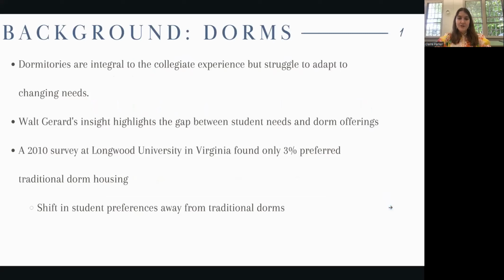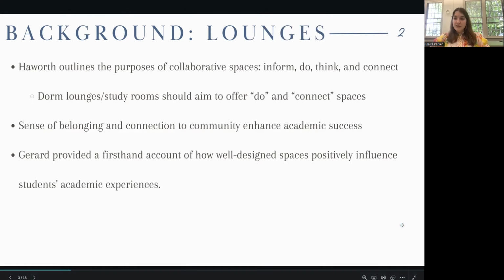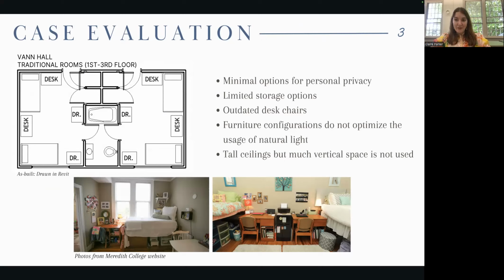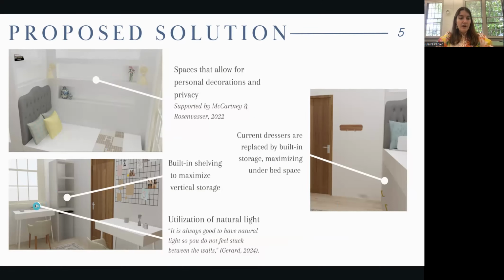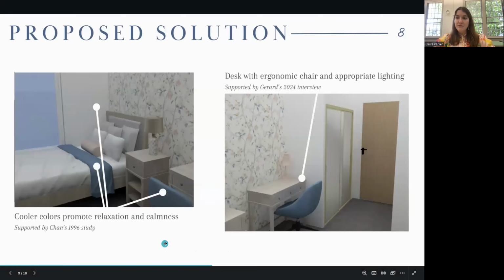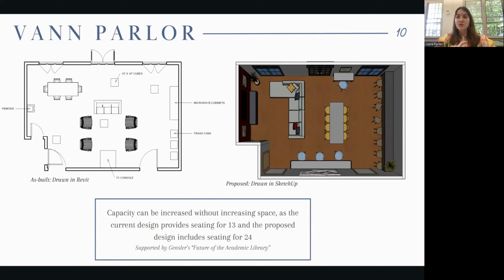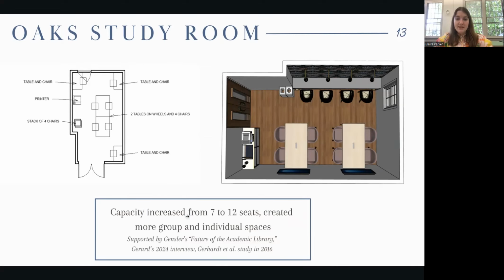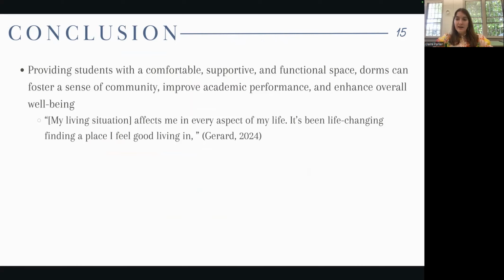A Case Study of Redesigning Student Housing and Lounge Spaces at Meredith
Presented by Claire Parker
Meredith College CSA Day 2024